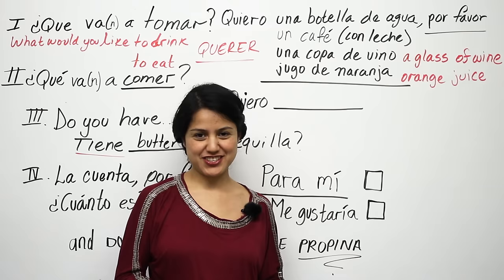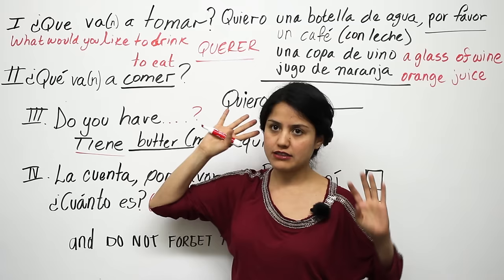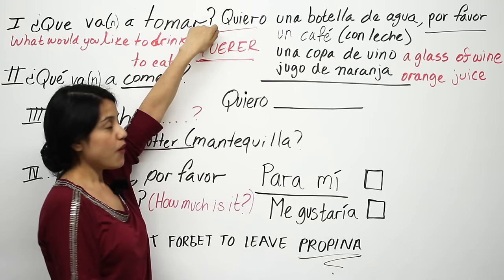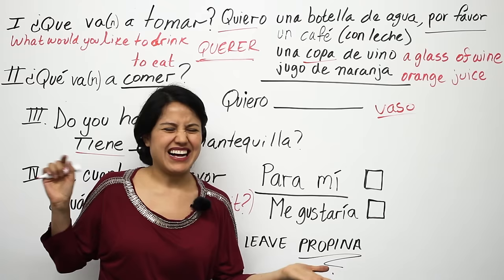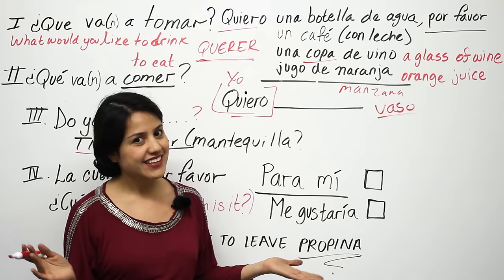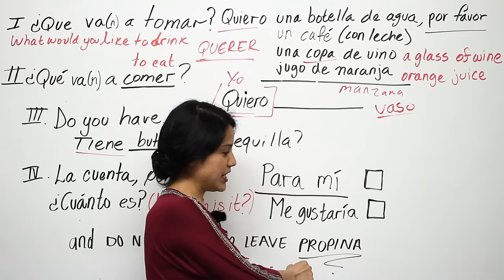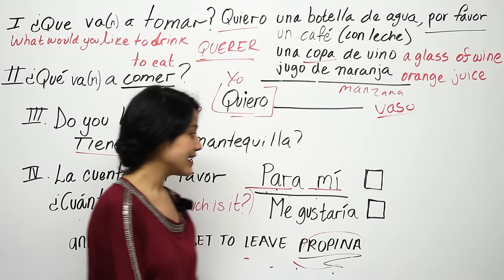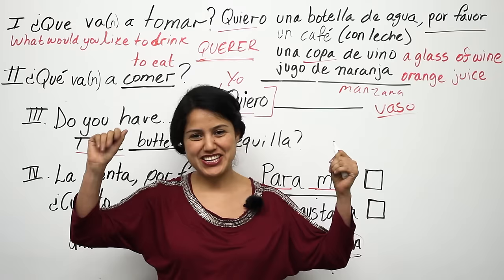How to order food in Spanish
Learn to order food and drinks in Spanish. Sound as if you were born eating tacos and Coronas. Avoid making common mistakes while ordering in Spanish. Use the most common phrases to order food while on vacation. After watching this video you will be ready to order in Spanish and avoid starving on your precious vacation in Cuba, Mexico, Colombia, Peru, or the Dominican Republic.

If you would like to help me financially so I can prepare more lessons, you can donate

Muchas gracias por donar a mi canal. Te lo agradezco de todo corazón. Saludos, Ana.

Atentamente,
Ana de Butterfly Spanish